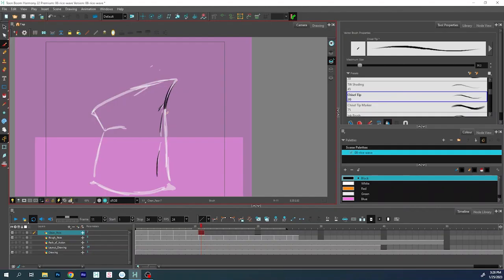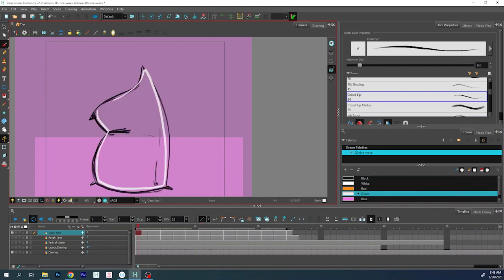08 Flour Sack Waving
This video shares tips on the classic flour sack animation, waving to the camera on a loop. This is in reference to the "51 Great Animation Exercises to Master" challenge found on Animator Island. If you have some free time, check it out

This exercise is a slam dunk because it's a character animation on a loop. Keep in mind that there are a million different ways to animate the flour sack, and to some extent you can think of it as a torso. If you can expressively animate this character, you can animate anything.